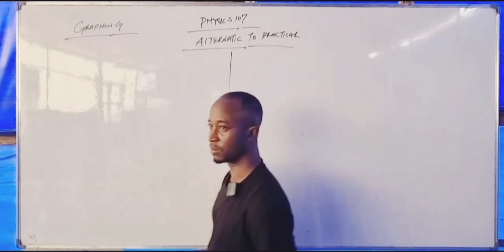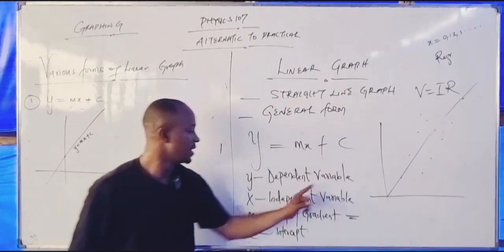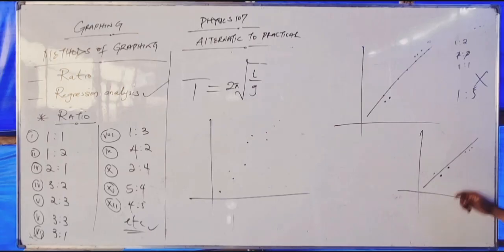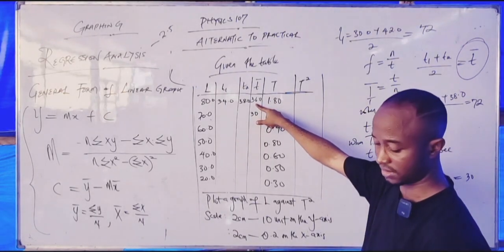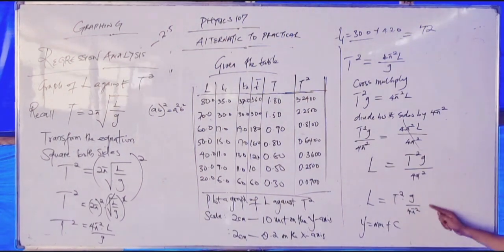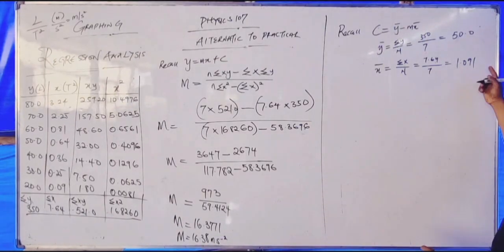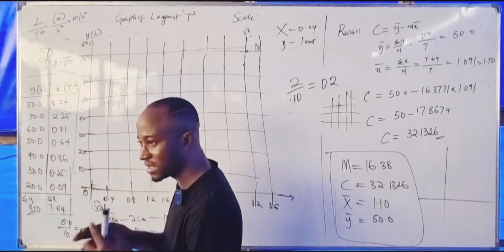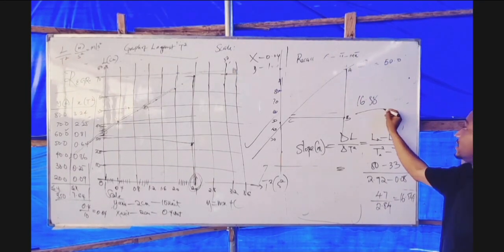How to Plot a Perfect Graph: Ratio Method & Regression Analysis Explained | Linear Graph (Y = mx + c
Unlock the secret to plotting accurate and professional scientific graphs!
In this lesson, I teach two powerful methods for drawing a perfect graph:

1️⃣ Ratio Method

Learn how to choose accurate scales, plot coordinates correctly, and draw a neat straight-line graph with precision.

2️⃣ Regression Analysis Method

Discover how to calculate slope (m) and intercept (c) using regression analysis for highly accurate results used in laboratories, research work, and exams.

We also explored different types of graphs, with emphasis on Linear Graphs (Y = mx + c) — the foundation of data interpretation in Physics, Chemistry, Biology, and Engineering.

Whether you’re a university student, researcher, or science enthusiast, this video will help you master graphing with confidence.